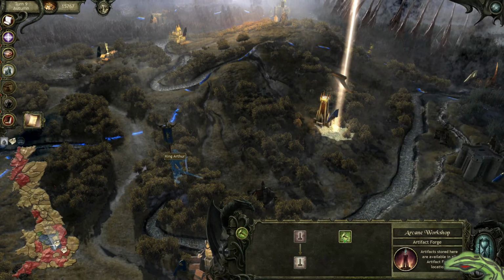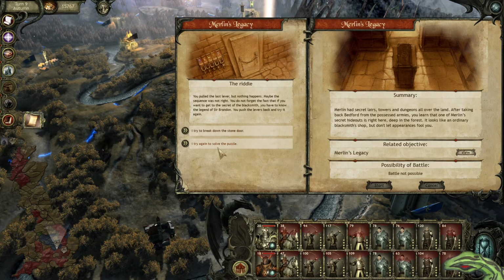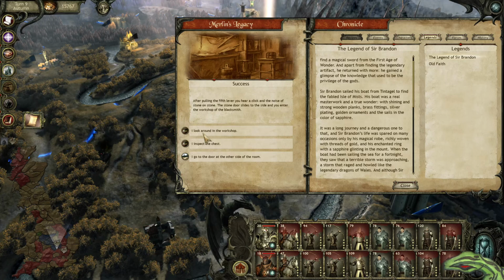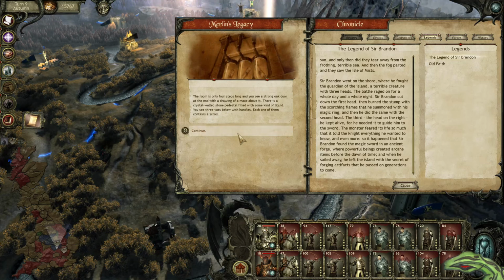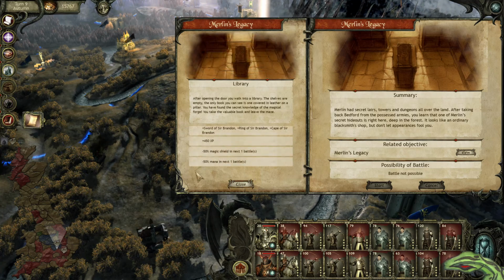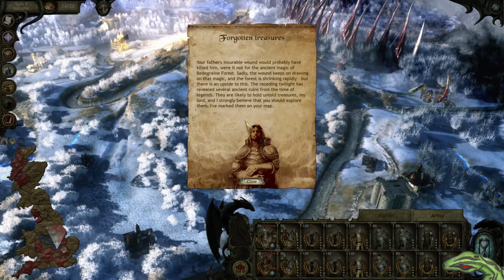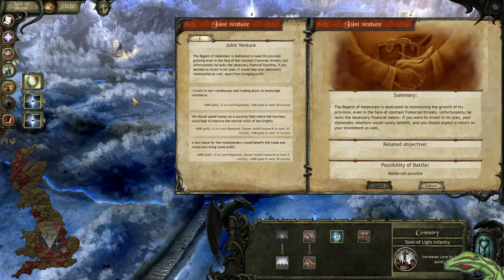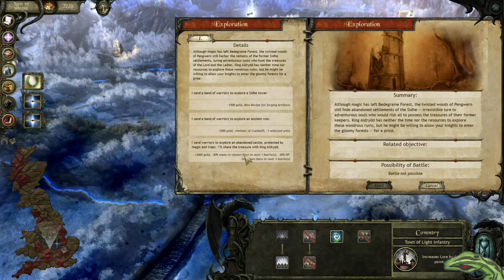Pit Plays - King Arthur 2 - Part 5 - No Commentary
In tonight's episode: Riddles with the answer spelled out for dumb-dumbs.

This is the No Commentary version of my playthrough.

We now take control of William Pendragon, while daddy King Arthur is stricken with an unusual ailment. As such, we are now off to quest, to restore the glory of his father's realm, and solve the mystery of the illness, and sort out this attempt by Warhammer's Chaos to have a crossover. William Pendragon cares not for Chaos, and is clearly not a fan of Warhammer. William Pendragon is a Bolt Action fan!

King Arthur 2 is owned by Neocore Games.